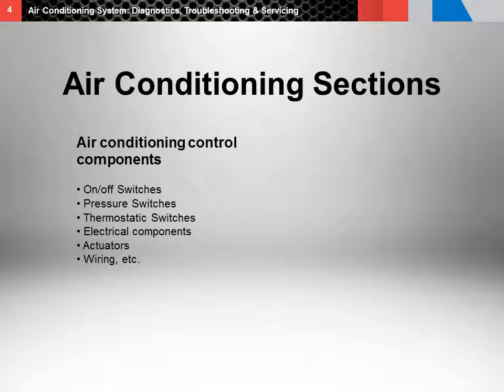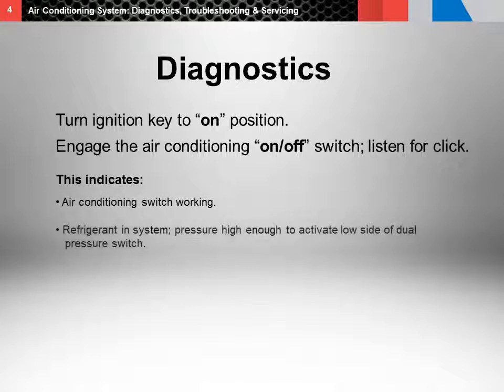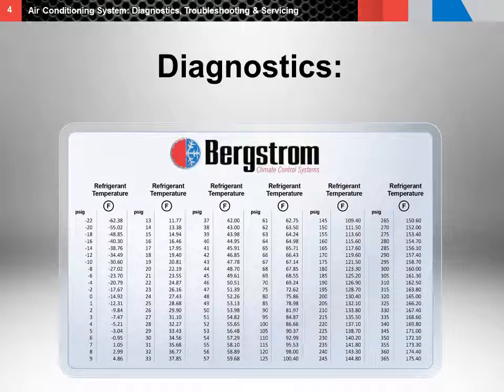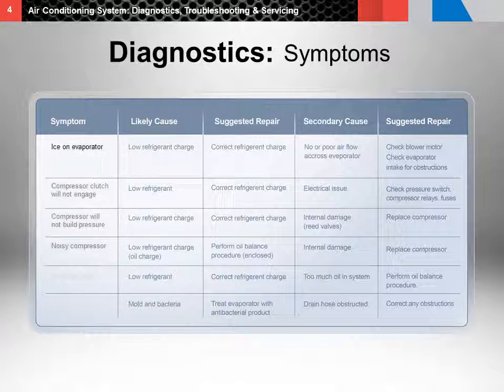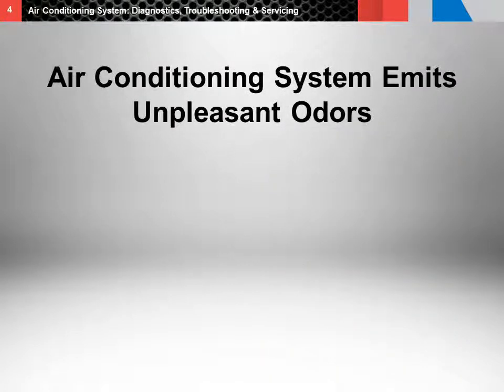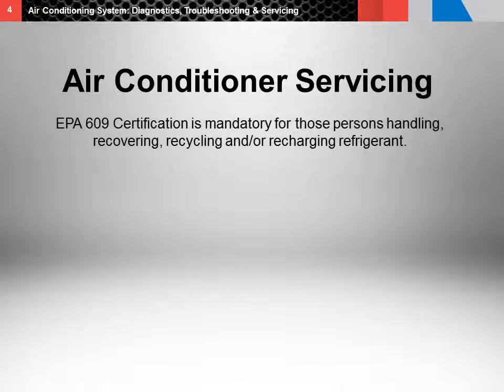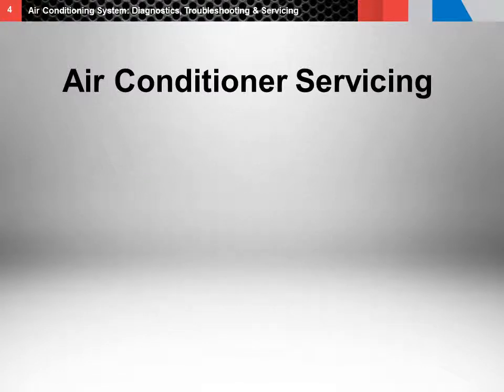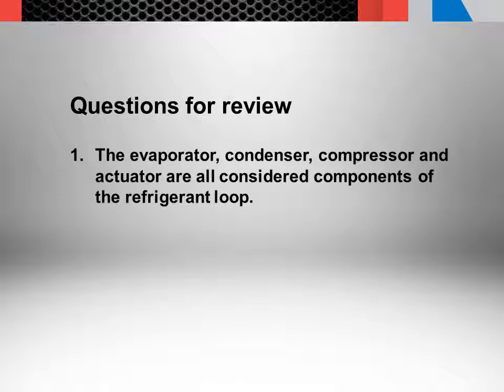13 BERG 0021 AC PPT4 BERGONLY 011415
IV.Air Conditioning System: Diagnostics, Troubleshooting and Servicing